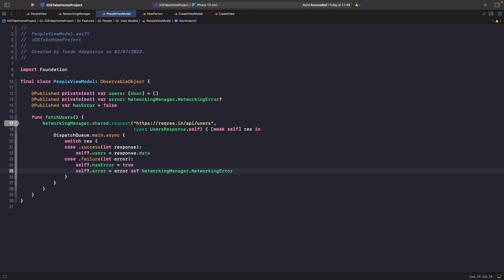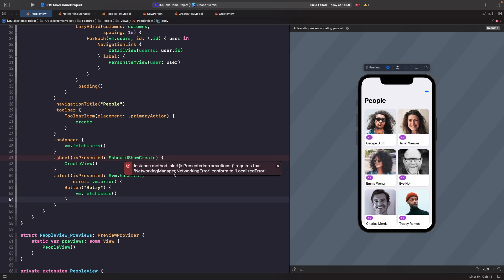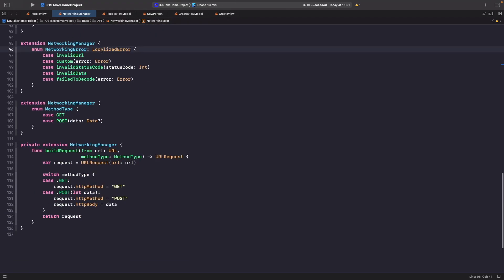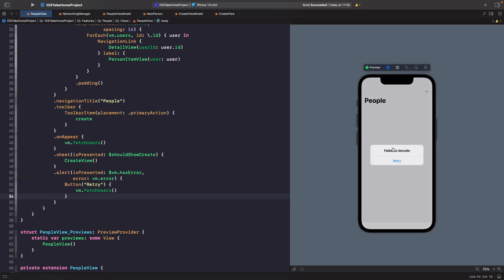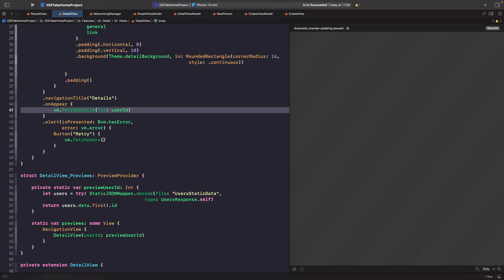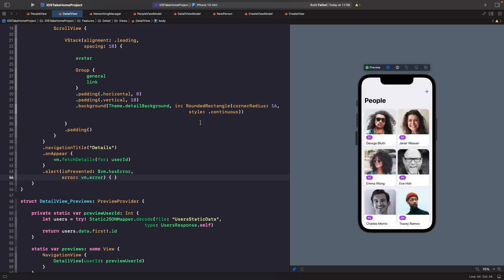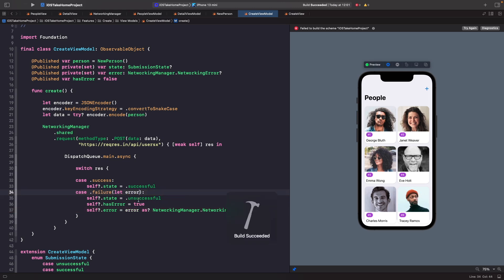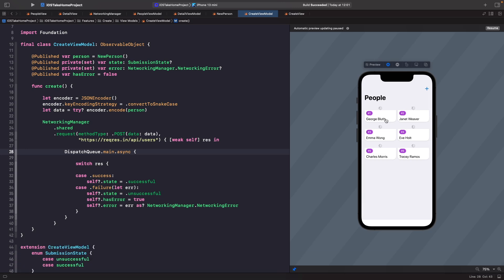How To Handle Networking Errors Handling In SwiftUI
In this video, we'll take a look at how to handle errors in SwiftUI, we'll look at the alert modifier in SwiftUI to show an error when something goes wrong within our application. We'll look at how we can structure our SwiftUI app to handle networking errors in SwiftUI, when something goes wrong such as the device losing internet connection.

Show Alerts in SwiftUI (SwiftUI Alert, How To Show Alerts In SwiftUI App, SwiftUI Error Handling)